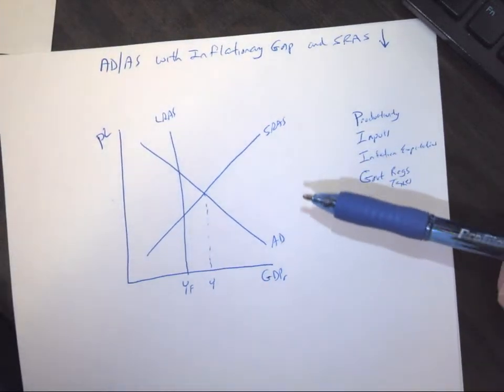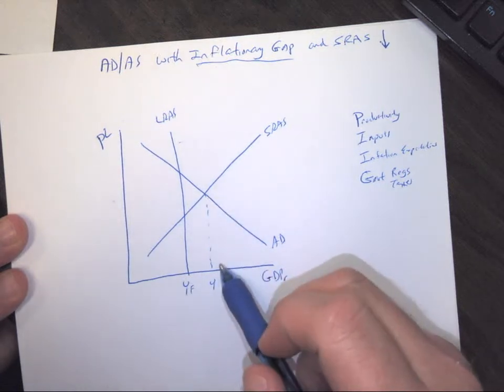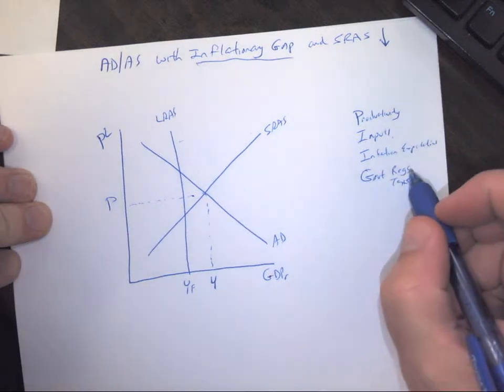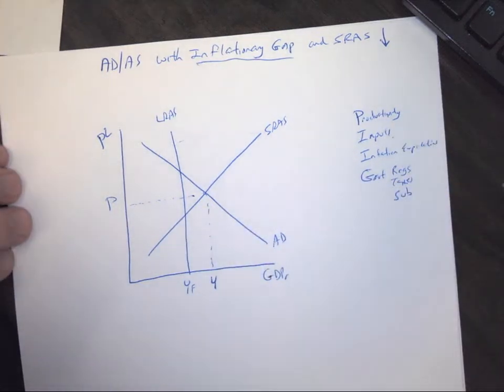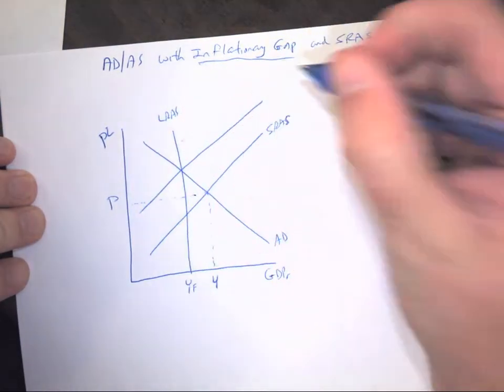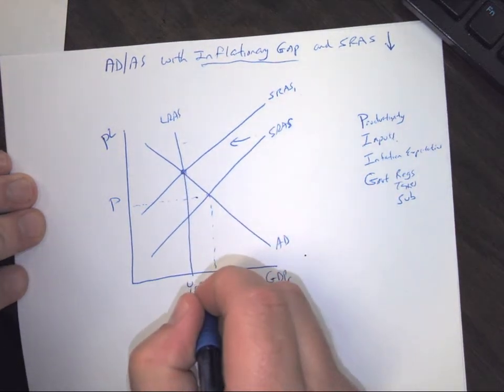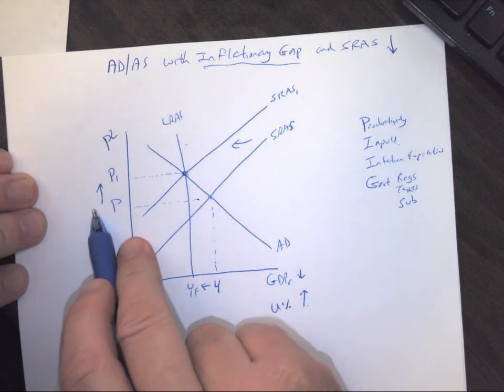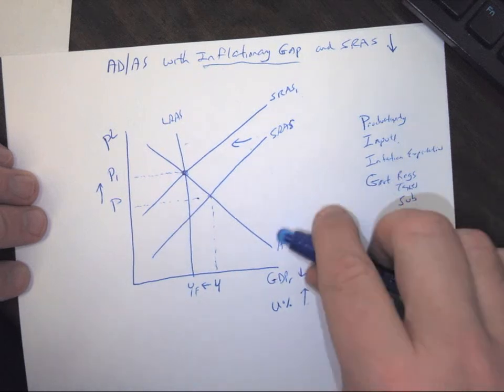Inflationary Gap Decrease SRAS (long run adjustment if no policy action is taken)